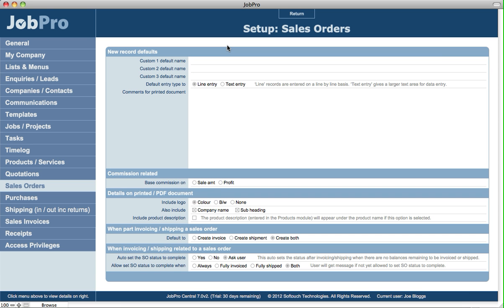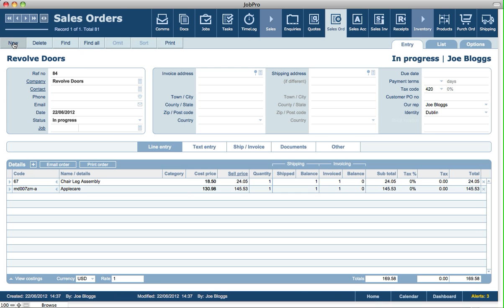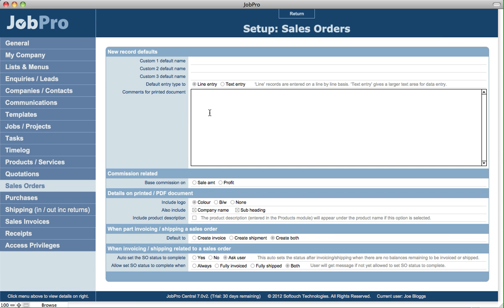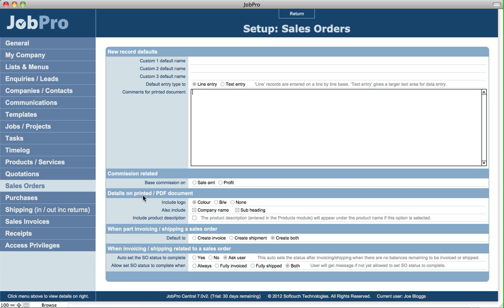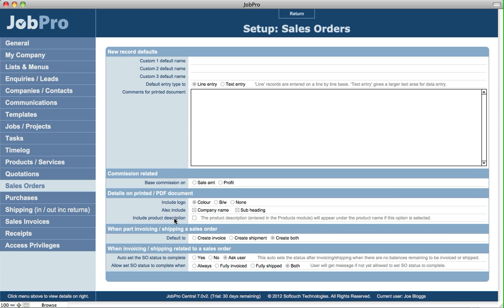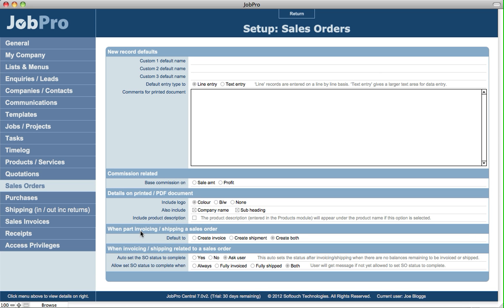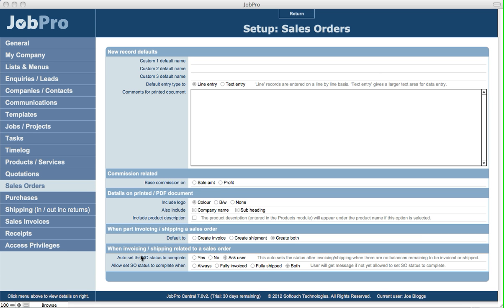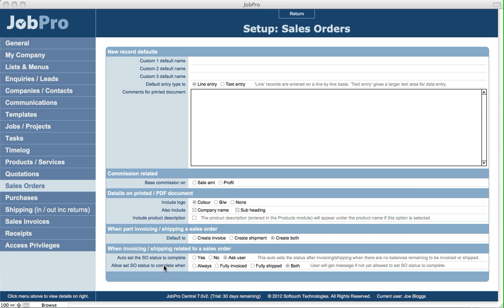Sales Orders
Sales Orders in JobPro